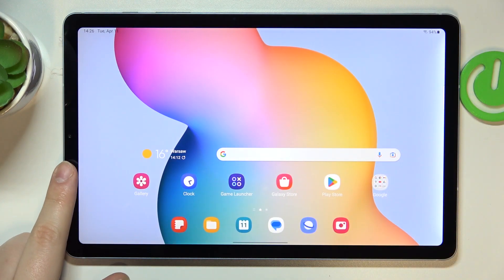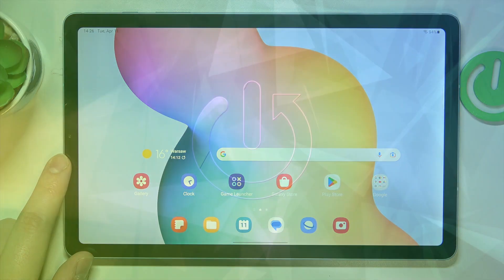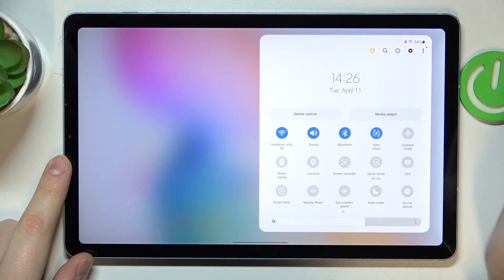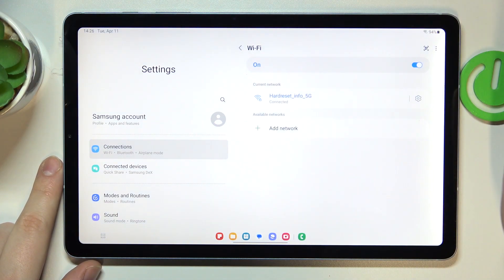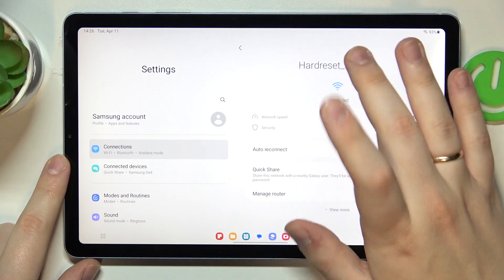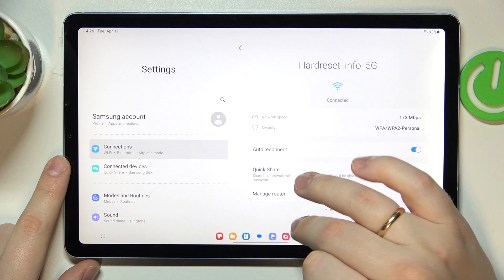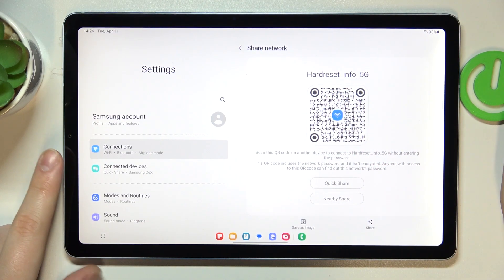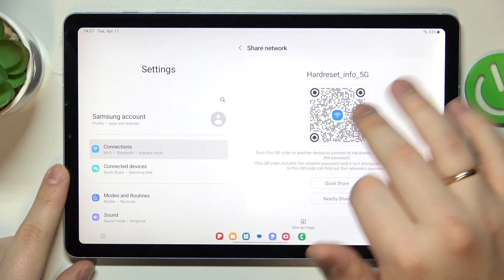How to Share W-Fi Password in SAMSUNG Tab S6 Lite 2022 - Share Wi-Fi Info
Would you like to share the Wi-Fi password with others, but you lose the paper with the password on it? No worries, your SAMSUNG Tab S6 Lite 2022 can help you! In this tutorial, we would like to show you how easily you can share the Wi-Fi password, whenever you're connected to this particular Wi-Fi. Your SAMSUNG Tab S6 Lite 2022 will store that info, so you'll be able to share it with others! So let's follow all shown steps and successfully share the Wi-Fi password.

How to share Wi-Fi password in SAMSUNG Tab S6 Lite 2022? How to show Wi-Fi password in SAMSUNG Tab S6 Lite 2022? How to find Wi-Fi password in SAMSUNG Tab S6 Lite 2022? How to get Wi-Fi password in SAMSUNG Tab S6 Lite 2022?